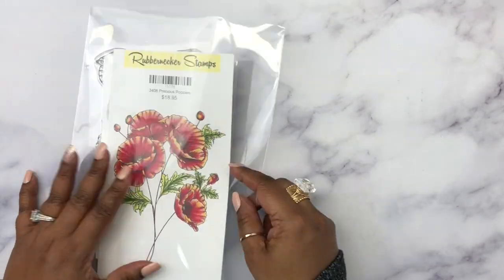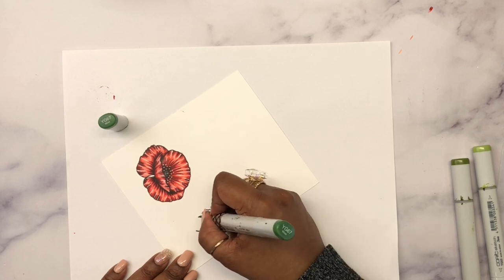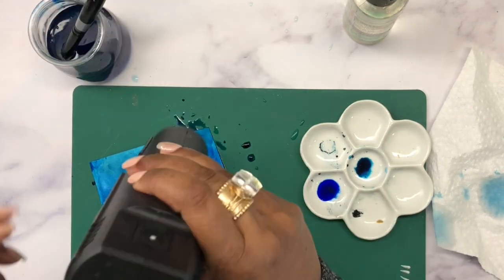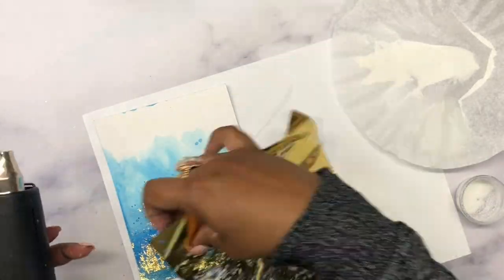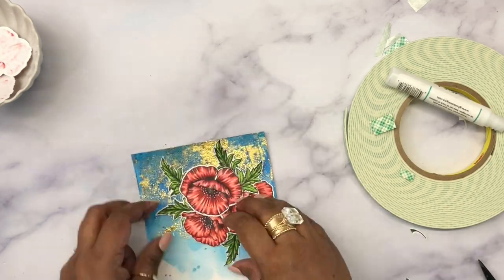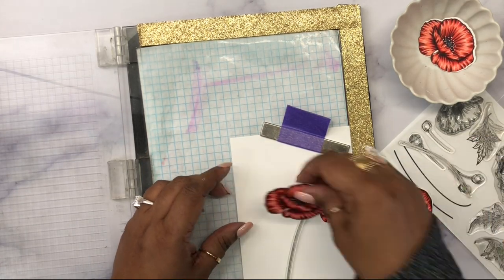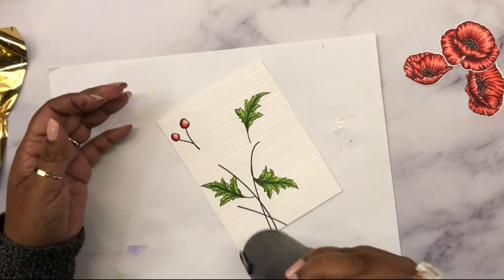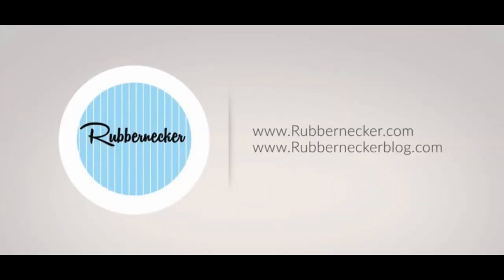Easy Foil Background Tutorial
Todays "Stamp Along with Rubbernecker" features an awesome foiled background tutorial that is sure to make any of your handmade cards really WOW!  Preeti used our new "Precious Poppies" set two ways to make these stunning cards. Follow along and add this fun technique to your list of card making skills.